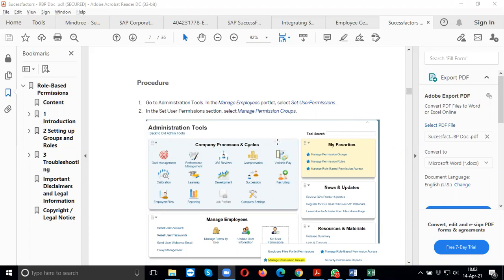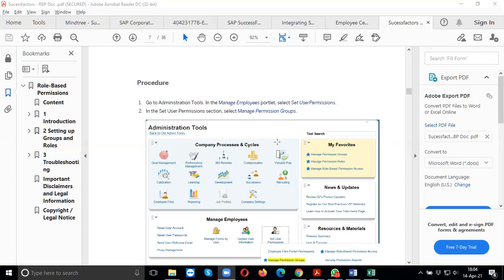ERP SAP SuccessFactors Demo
Let’s Embrace the Hybrid Job Market of working from home.
Start your online training with an experienced Senior Consultant to be job ready.
List of ERP Modules
1) ERP SAP HCM/HRM.
2) ERP SAP MM (Material Management).
3) ERP SAP S4 HANA MM (Material Management).
4) ERP SAP SD (Sales & Distribution).
5) ERP SAP FICO (Finance & Cost Analysis) & S4 HANA.
6) ERP Cloud SAP Success factors Employee Central & Performance and Goals Management module, RCM & Succession.
Benefits you will get:-
• I will make you job ready with Mock interviews scenarios.
• I will discuss real time Projects and details as per the Live Scenarios.
• All sessions will be recorded and videos will be shared after every session for revision.
• Training Server access will be provided to practice as per real time.
• Support and assistance on Jobs, Resume preparation, Profile and Work Experience Showcasing and Networking.